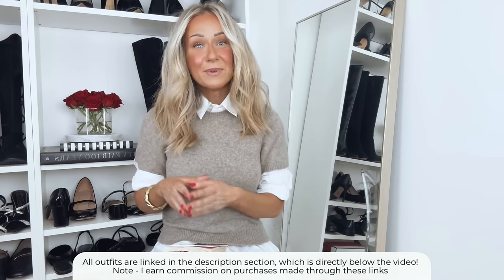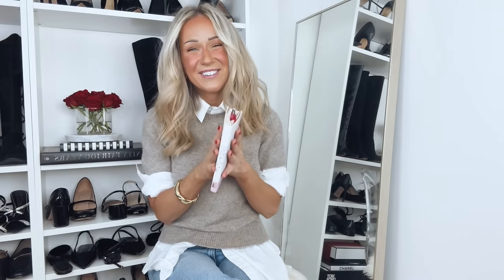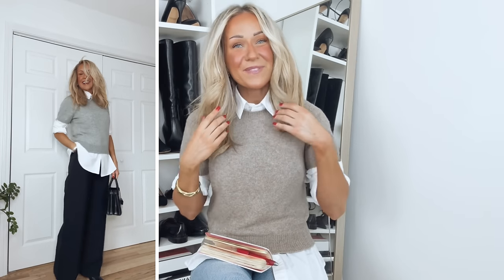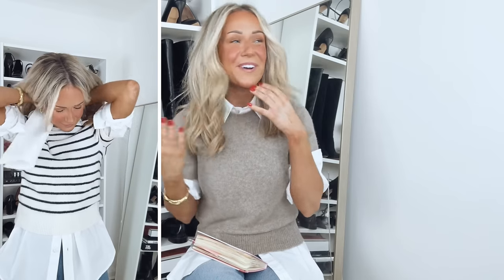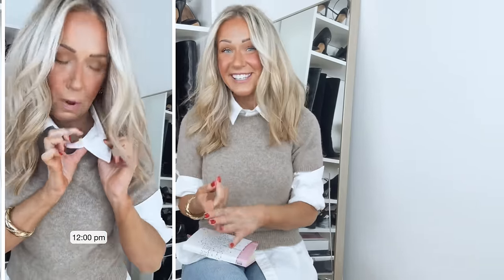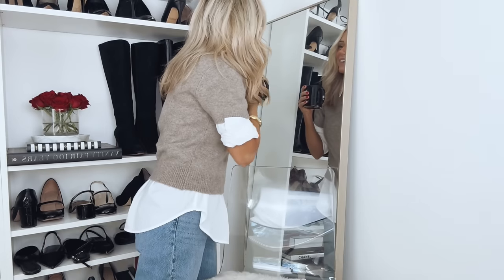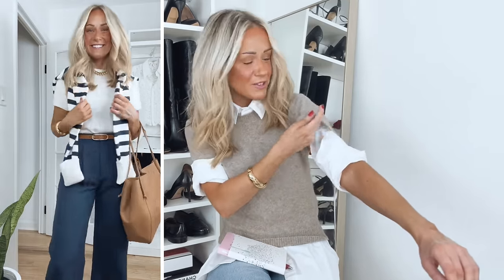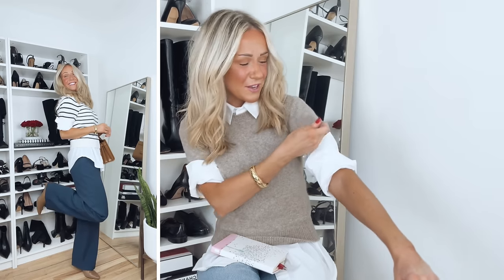1 MONTH OF WINTER WORK OUTFIT IDEAS | Business casual work wear lookbook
Sharing over 20 winter work outfit ideas that you could recreate using pieces you probably already have in your closet!

Black pants outfits:
1. Black fitted turtleneck and black pants outfit
2. White button up shirt layered under gray sweater and black pants outfit
3. Shown as part of the white collared shirt makeup tip- Navy/blue white striped sweater with white button up shirt layered underneath and jeans outfit and camel coat
4. Shown as part of the white collared shirt makeup tip with hairspray- Beige joggers, white long sleeve t-shirt, beige sweater over shoulders outfit and taupe sweater tee, white collared shirt underneath, and jeans outfit
5. Camel cardigan jacket, off-white turtleneck, and black wide leg pants outfit
6. Gray plaid blazer, burgundy fitted turtleneck, and black pants outfit
7. Cape sweater, white button up shirt, and black pants outfit
8. Beige blazer, sheer off-white turtleneck, and black pants outfit

Navy blue pants outfits:
1. Beige blazer, sheer off-white turtleneck, and navy blue pants outfit
2. Cream sweater tee, navy/white striped sweater over shoulders, and navy blue pants outfit
3. Navy blue cardigan and navy blue pants outfit
4. Navy blue/white striped sweater tee, white button up shirt, and navy blue pants outfit
5. Beige duster cardigan, blue/white pinstripe button up shirt, and navy blue pants outfit

Brown pants outfits:
1. Beige sweater tee, white button up shirt, and brown pants outfit
2. Light brown cardigan, white long sleeve t-shirt, and brown pants outfit
3. Light brown cardigan, white long sleeve t-shirt, and gray jeans outfit

Outfits with skirts:
1. Navy blue sweater, navy blue slip skirt, and knee high boots outfit
2. Navy blue slip skirt, camel blazer, camel turtleneck, and brown knee high boots outfit
3. Camel coat, sweater, and pleated skirt outfit
4. Black blazer, turtleneck, and white pleated skirt outfit

Light neutral pants outfits:
1. Cream cardigan and tan pants outfit
2. Navy blue sweater, white t-shirt, and tan pants outfit
3. Black blazer, black turtleneck, and tan pants outfit

Privacy Policy: Please note that third parties (such as LTK) may serve content and advertisements on this site, collect information directly from visitors, and place or recognize cookies or other tracking technologies on visitors’ browsers. This does not add any additional cost to you, the customer. I encourage you to read more information on privacy and tracking through the LTK Privacy Policy ⚠ Link hidden Learn more. and the FTC Consumer Guide On Online Tracking